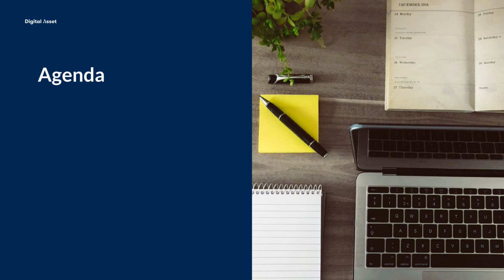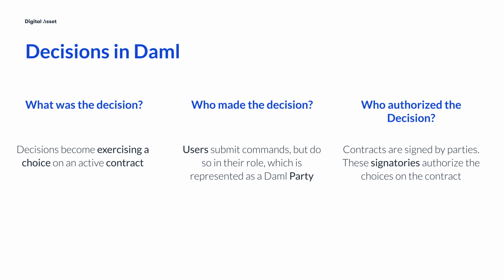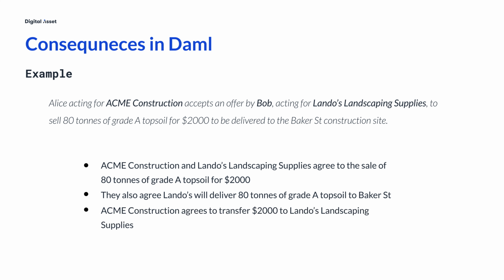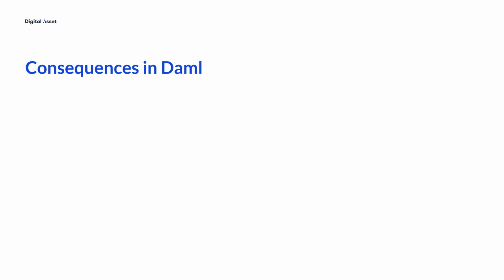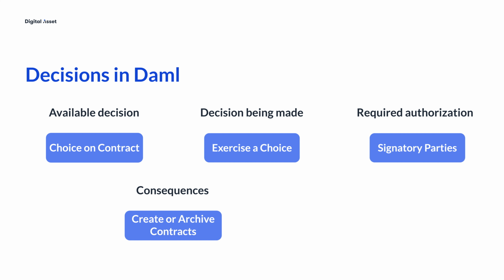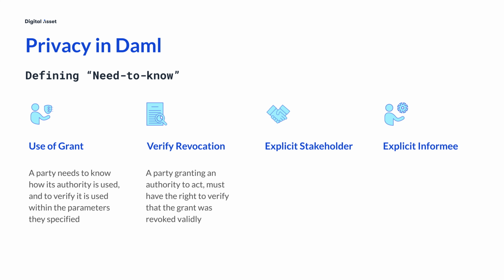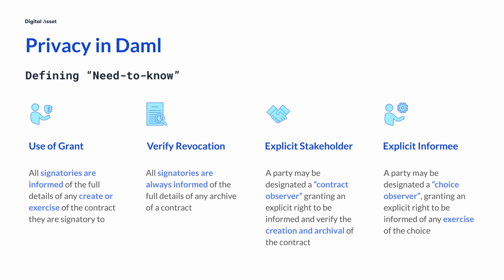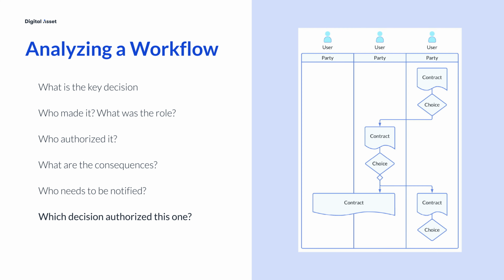Lesson 2: Design, Consequences, and Visibility